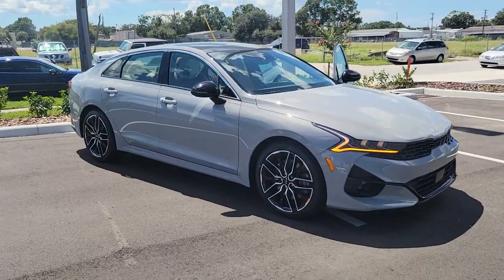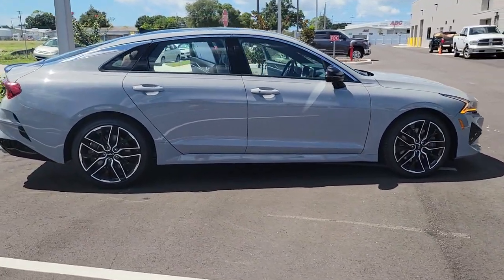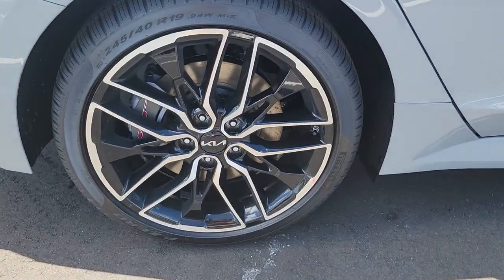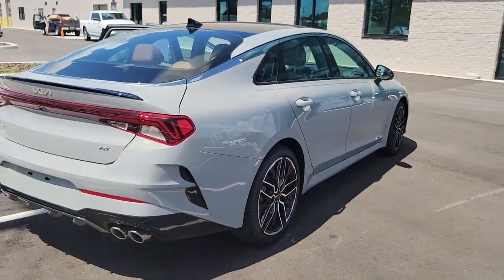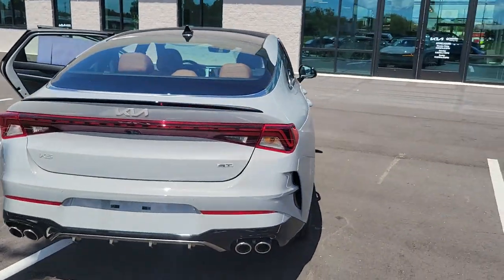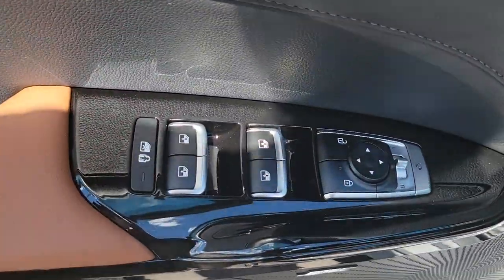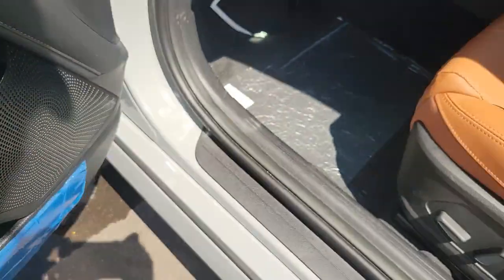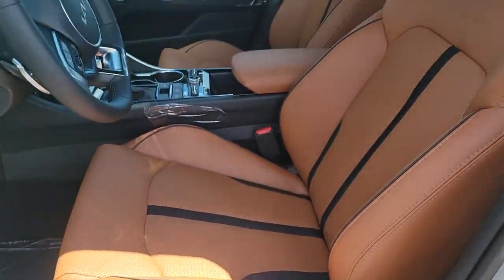2023 Kia K5 St. Petersburg, Tampa, Clearwater, Palm Harbor, Largo, FL 832152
Wolf Gray New 2023 Kia K5 available in St. Petersburg, Florida at Crown Kia. Servicing the Tampa, Clearwater, Palm Harbor, Largo, FL area.

5500 34th St. N.

Recent Arrival! This vehicle comes well equipped with {Standout Features} 4-Wheel Disc Brakes ABS brakes Air Conditioning Alloy wheels AM/FM radio: SiriusXM Apple CarPlay & Android Auto Auto High-beam Headlights Automatic temperature control Brake assist Delay-off headlights Driver door bin Driver vanity mirror Dual front impact airbags Dual front side impact airbags Electronic Stability Control Four wheel independent suspension Front anti-roll bar Front Bucket Seats Front dual zone A/C Front fog lights Front reading lights Fully automatic headlights Heated door mirrors Heated front seats Illuminated entry Knee airbag Low tire pressure warning Navigation System Occupant sensing airbag Outside temperature display Overhead airbag Overhead console Panic alarm Passenger door bin Passenger vanity mirror Power door mirrors Power driver seat Power moonroof Power steering Power windows Radio data system Rear anti-roll bar Rear reading lights Rear side impact airbag Rear window defroster Remote keyless entry Security system Speed control Speed-sensing steering Split folding rear seat Spoiler Sport steering wheel Steering wheel mounted audio controls Tachometer Telescoping steering wheel Tilt steering wheel Traction control Trip computer Turn signal indicator mirrors and Variably intermittent wipers. Wolf Gray 2023 Kia K5 GT 2.5L I4 DGI Turbocharged DOHC 16V LEV3-ULEV70 290hp 8-Speed 24/32 City/Highway MPG